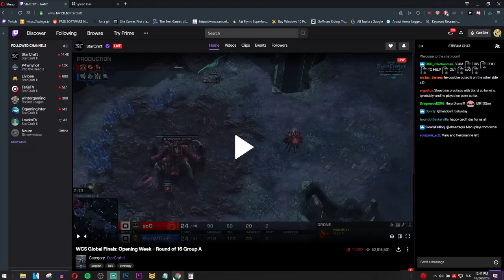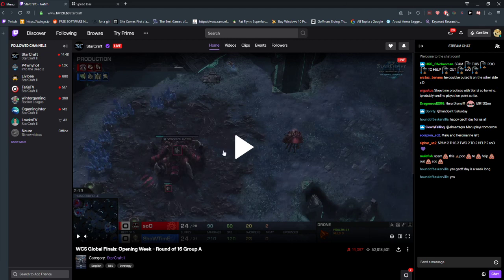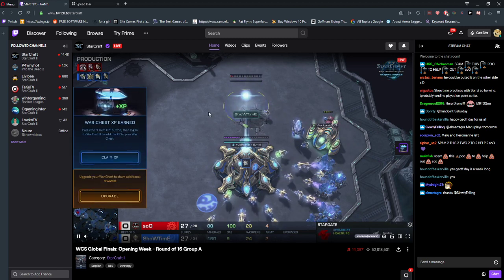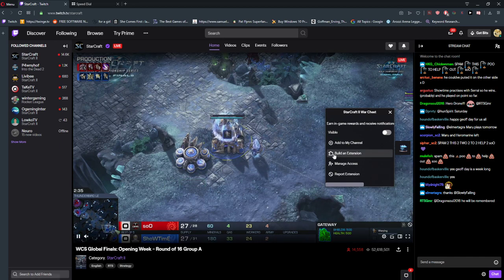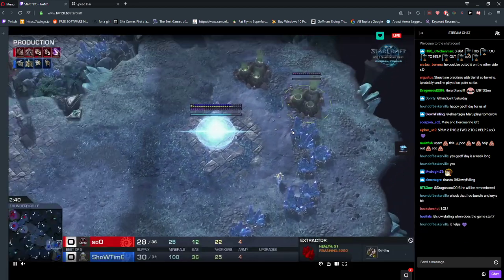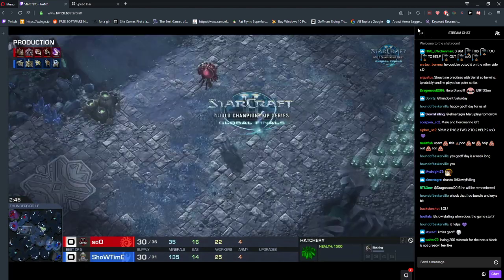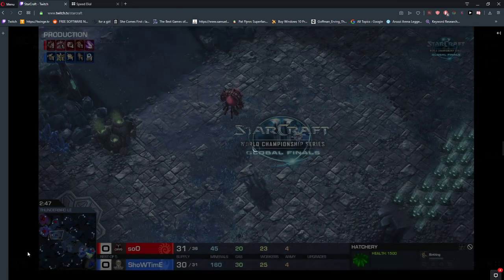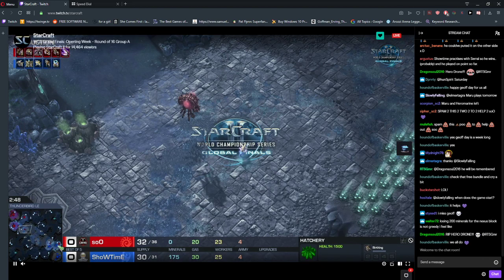How To Hide Twitch Chat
In this video you will learn how to hide twitch chat , transferwise ‏‏‎ ‎

GET AMAZING FREE Tools For Your Youtube Channel To Get More Views:
Tubebuddy (For GROWTH on Youtube):